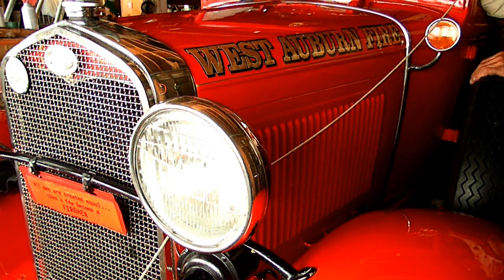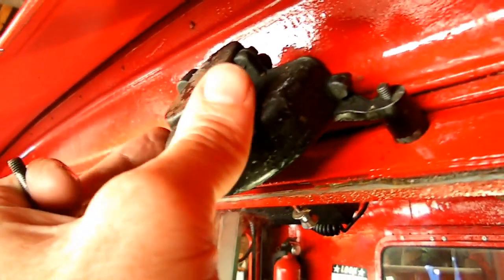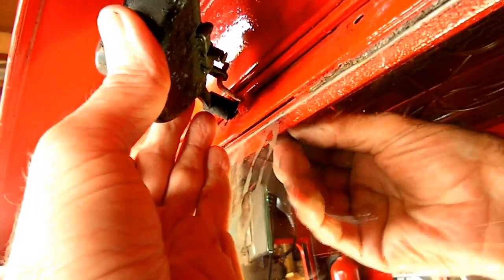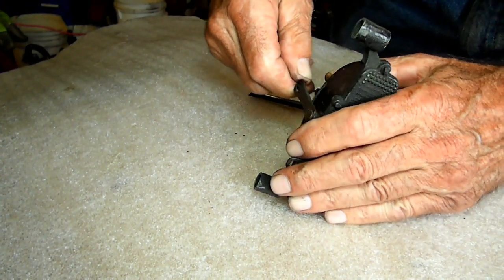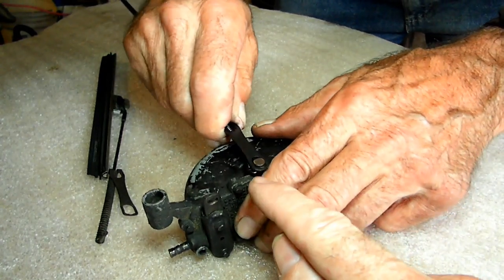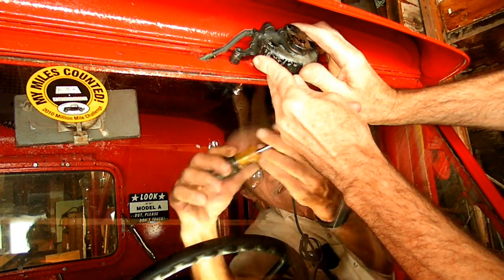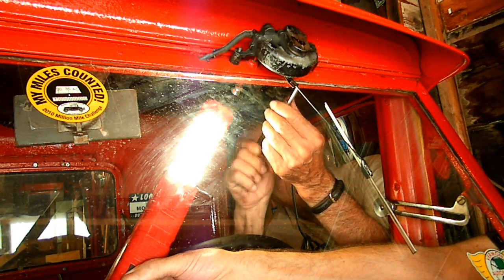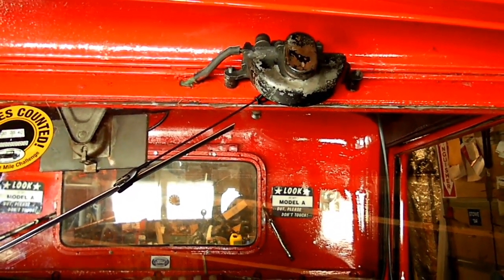Model A Ford Wiper Arm & Wiper Replacement